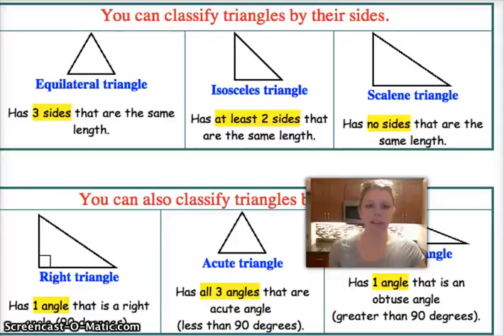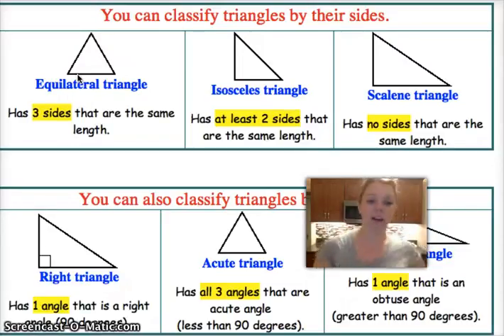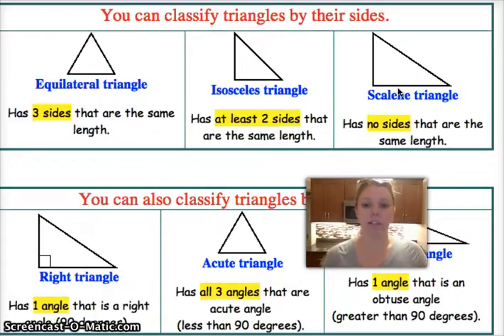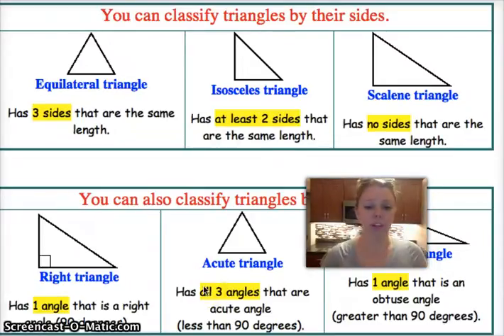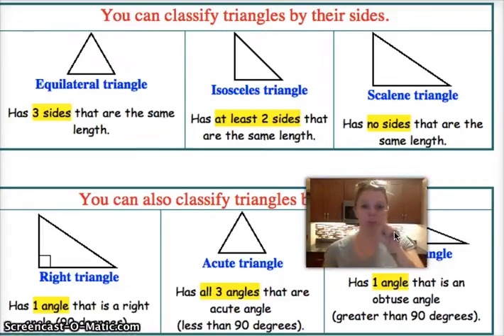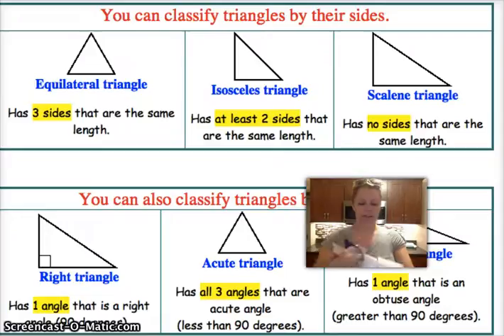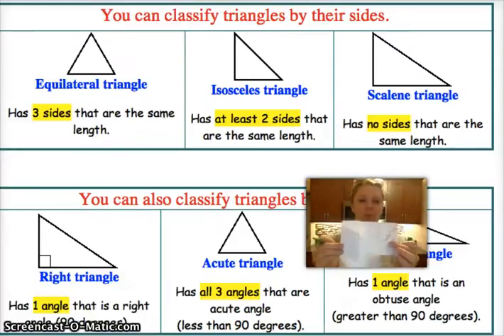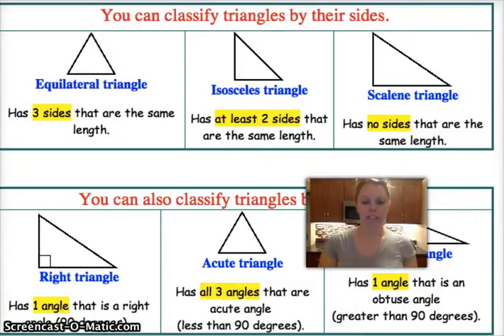Classify Triangles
based on sides and angles